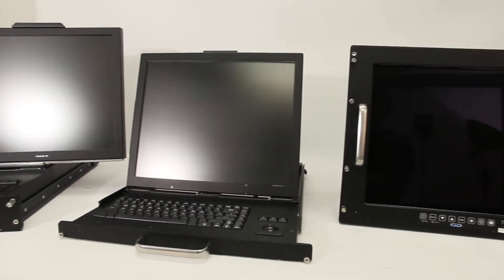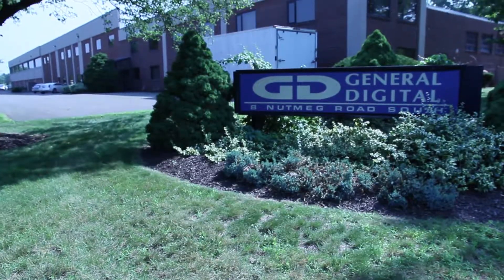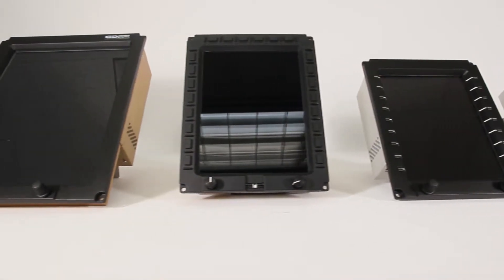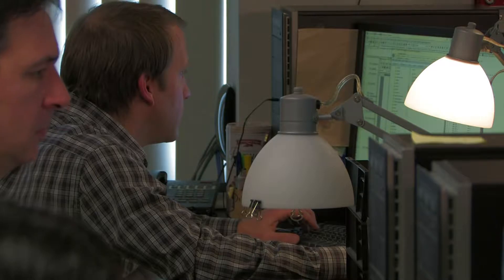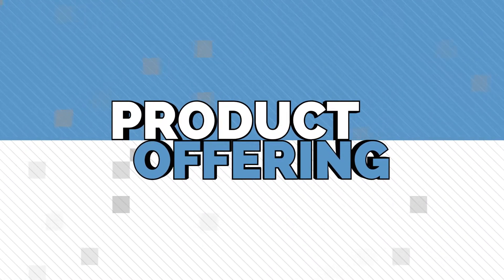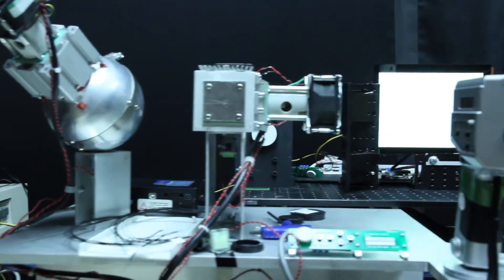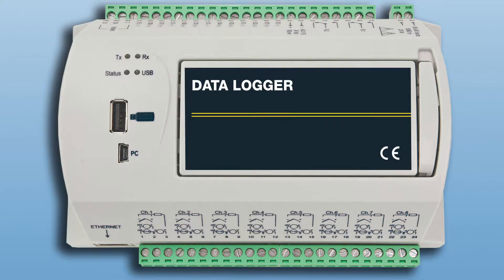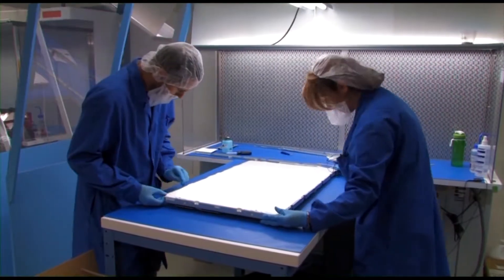Top 6 Advantages of General Digital Display Systems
There are many reasons to choose General Digital's Display Systems and this video outlines the most important—and why they are sought after the world over.

We can customize and specialize our monitor kits and display systems to be a perfect fit in your next project!

Built right here in the USA!